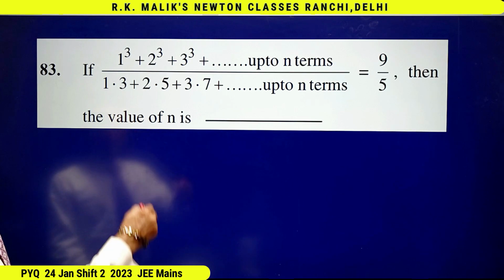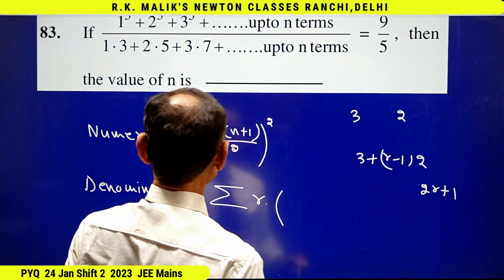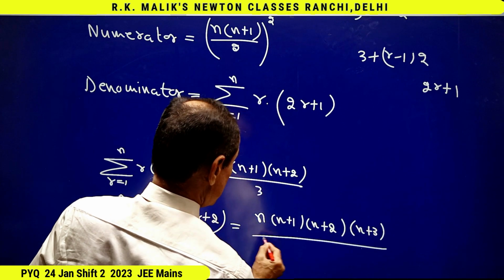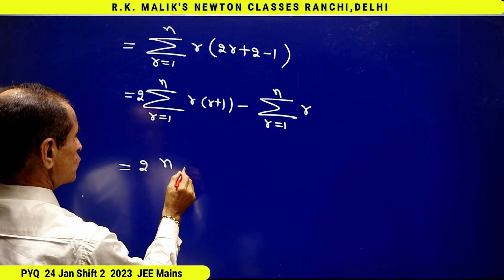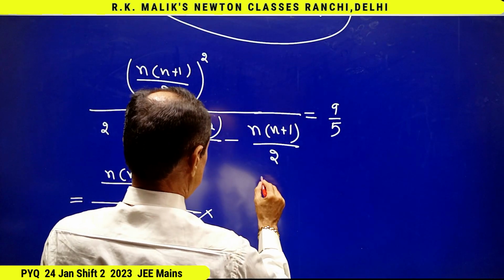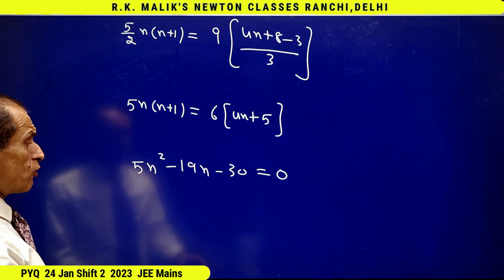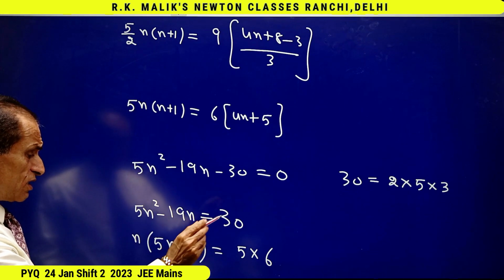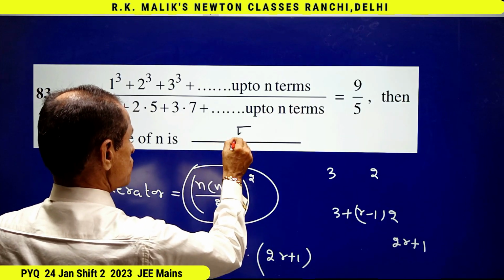Ques-83 PYQ 24 Jan (Evening Shift) | JEE Main 2023